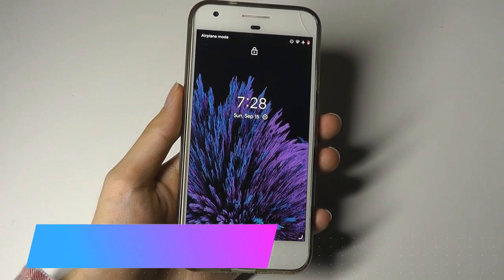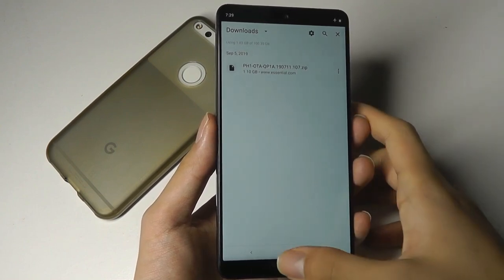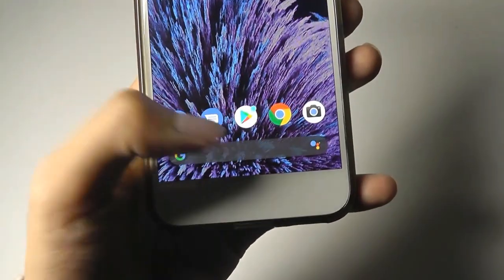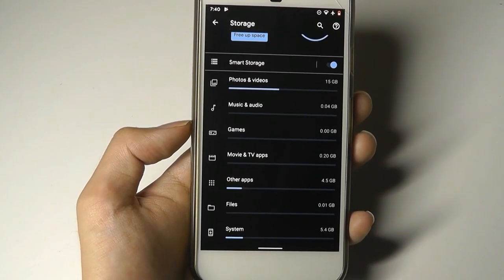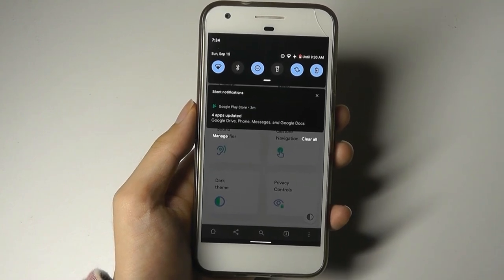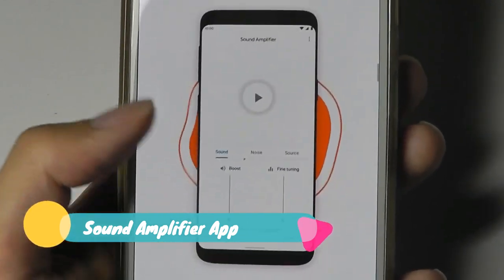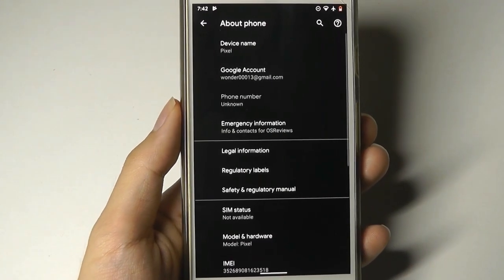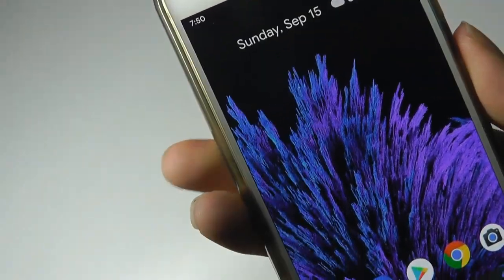Closer Look: Android 10 (Q) - Best New Features & Impressions!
Taking a closer look @ Android Q / Android 10 OS.

Details:
Android 10 is the tenth major release and the 17th version of the Android mobile operating system. It was released on September 3, 2019.

Google released the first beta of Android 10 under the preliminary name "Android Q" on March 13, 2019, exclusively on their Pixel phones, including the first-generation Pixel and Pixel XL devices where support was extended due to popular demand. Having been guaranteed updates only up to October 2018, the first-generation Pixel and Pixel XL devices received version updates to Android 10.

Android 10 introduces a revamped full-screen gesture system, with gestures such as swiping from either side edge of the display to go back, swiping up to go to the home screen, swiping up and holding to access Overview, swiping diagonally from a bottom corner of the screen to activate the Google Assistant, and swiping along the gesture bar at the bottom of the screen to switch apps. The use of an edge swiping gesture as a "Back" command was noted as potentially causing conflicts with apps that utilize sidebar menus and other functions accessible by swiping. An API can be used by apps to opt out of handling a back gesture within specific areas of the screen, a sensitivity control was added for adjusting the size of the target area to activate the gesture, and Google later stated that the drawer widget would support being "peeked" by long-pressing near the edge of the screen, and then swiped open. OEMs are required to support the aforementioned core gestures, but are free to add their own gestures alongside them. The traditional three-key navigation system used since Android "Honeycomb" remains supported.

Android 10 includes a system-level dark theme. Third-party apps can automatically engage a dark theme when this mode is active.

Several major security and privacy changes are present in Android 10: apps can be restricted by users to only having access to location data when they are actively being used in the foreground. There are also new restrictions on the launching of activities by background apps.

Additional New Features:
Live Caption
Automatically caption media playing on your phone.
With a single tap, Live Caption automatically captions videos, podcasts, and audio messages—even stuff you record yourself. Without ever needing wifi or cell phone data.

Smart Reply
Take action right as you reply.
In Android 10, you get more than just suggested responses to your messages. You also get recommended actions. So, if a friend asks you out to dinner, your phone will suggest you text "👍🏻". Then, it’ll also pull up directions right in Google Maps. It even works in messaging apps like Signal.

Sound Amplifier
Hear what’s around you more clearly.
With Sound Amplifier, your phone can boost sound, filter background noise, and fine tune to how you hear best. Whether talking to your best friend, watching TV, or listening to a lecture — just plug in your headphones and hear everything more clearly.

Android devices already get regular security updates. And in Android 10, you'll get them even faster and easier. With Google Play system updates, important Security and Privacy fixes can now be sent directly to your phone from Google Play, just the same way all your other apps update. So you get these fixes as soon as they are available.

Focus mode
Focus on what’s in front of you.
For getting in the zone and blocking out distractions. Focus mode is now in Beta and lets you select apps to pause temporarily. So if you want to turn off a distracting app to get something done, all you have to do is tap.